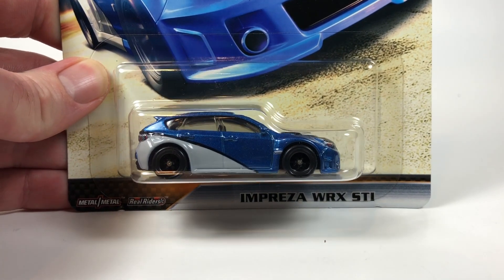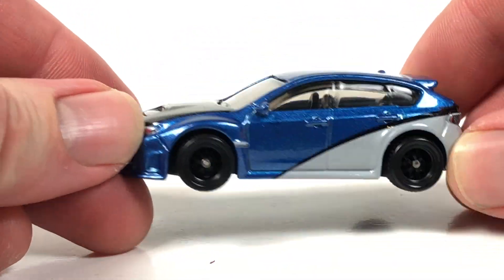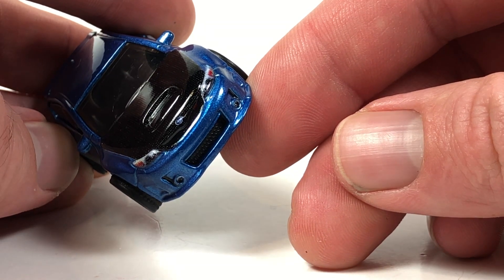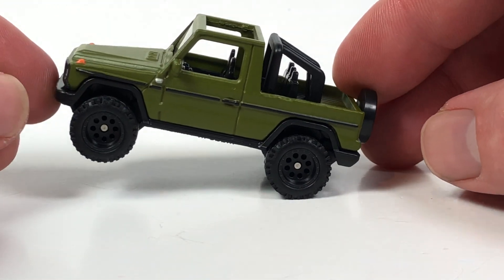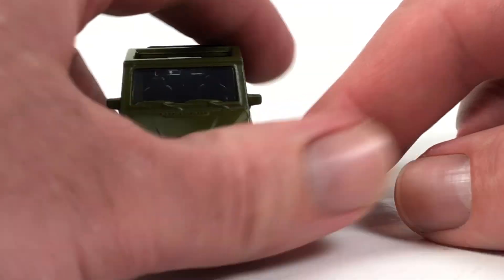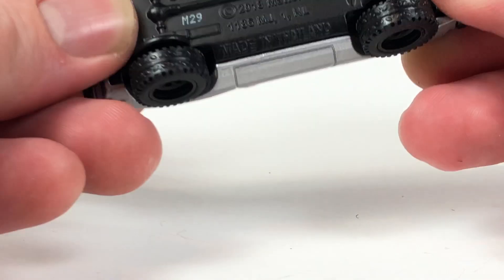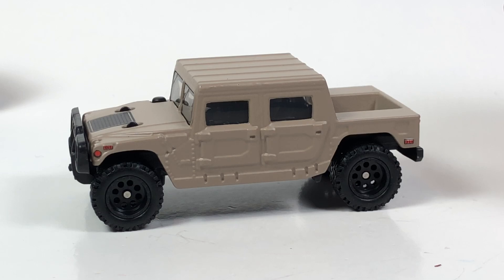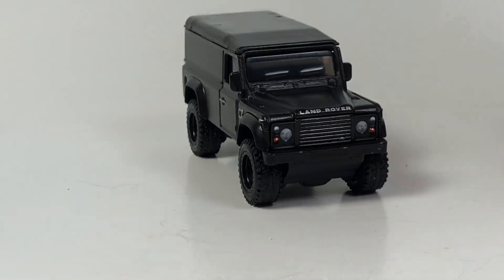Fast & Furious Offroad - Hot Wheels Premium 2019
Here is the latest release of the Hot Wheels Premium Fast and Furious line up.